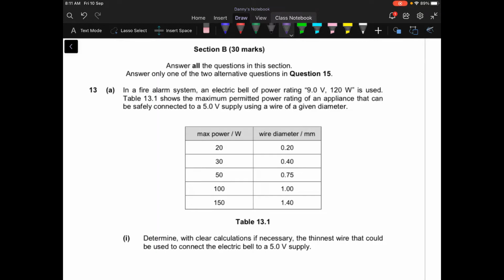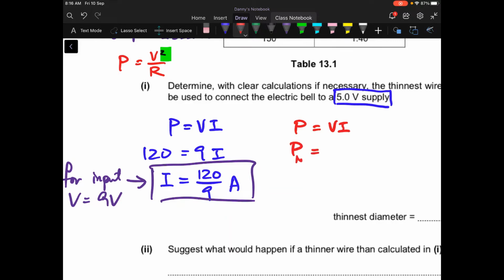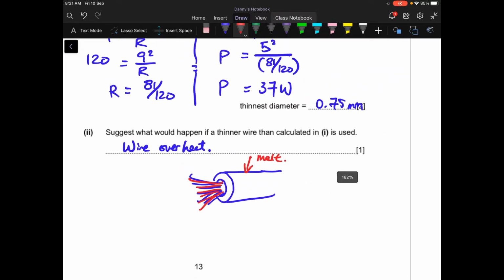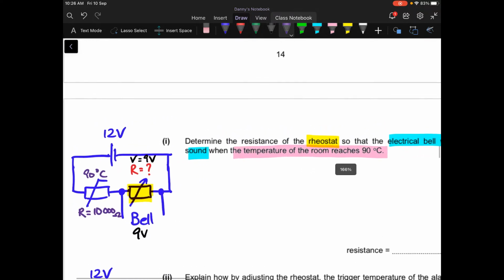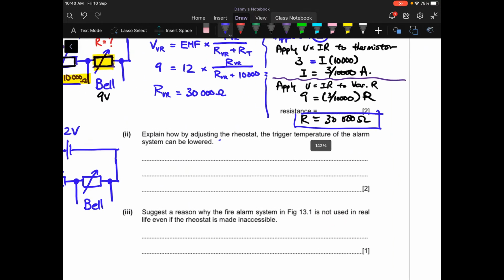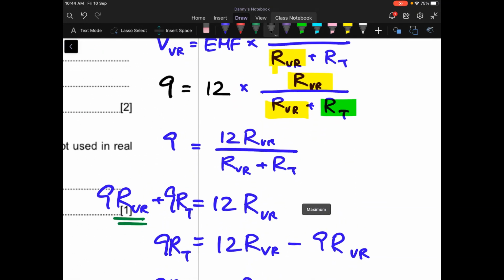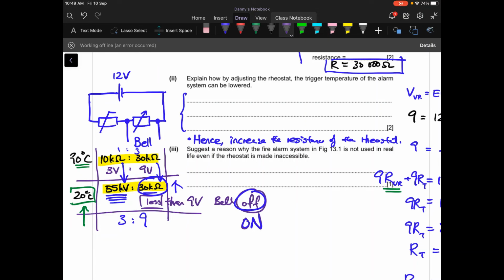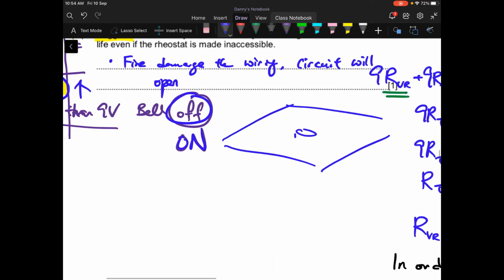QUESTION 4E P Phy Prelim P2 2021 Q13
(Padlet valid only for 2021 graduating cohort) Sorry, the audio track seems to be off sync with the video track.